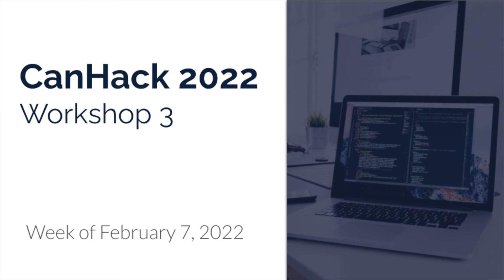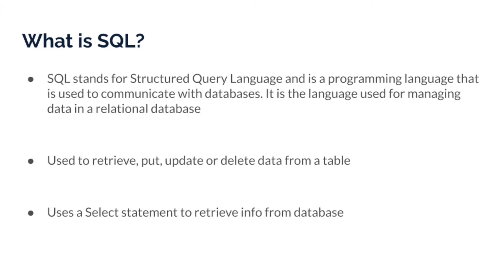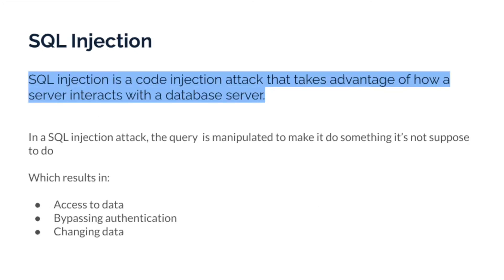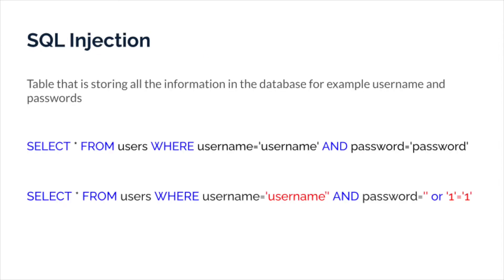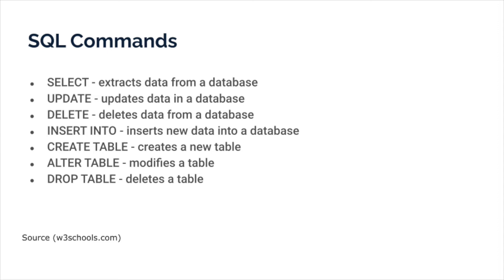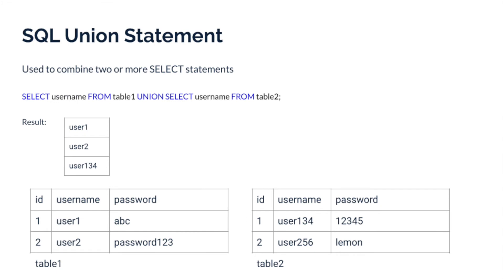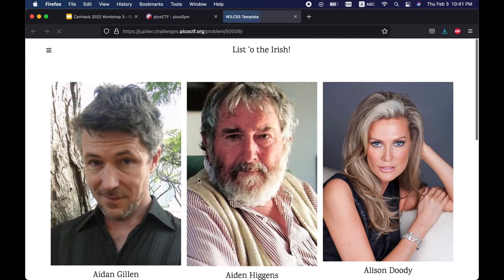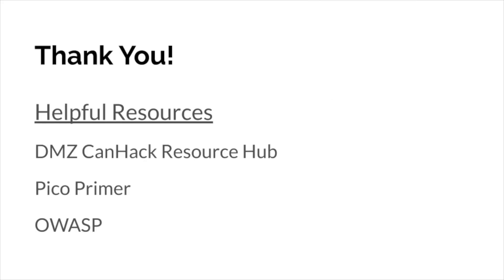DMZ Workshops | CanHack 2022: Web Security I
The DMZ is Canada's leading startup incubator equipping the next generation of leading tech entrepreneurs with the tools needed to build, launch, and scale highly impactful startups.